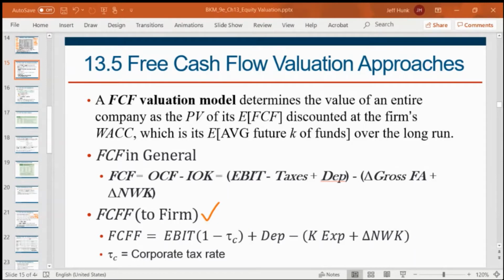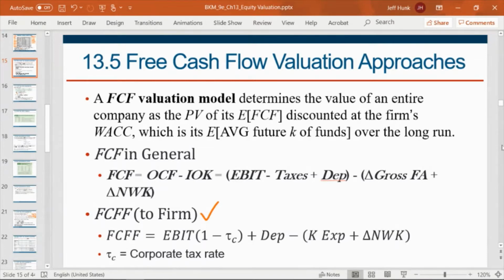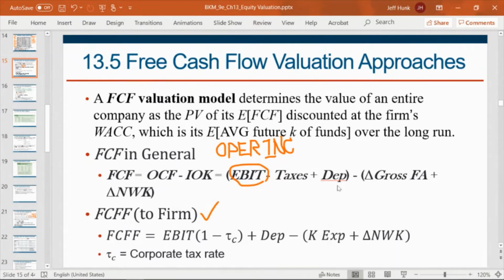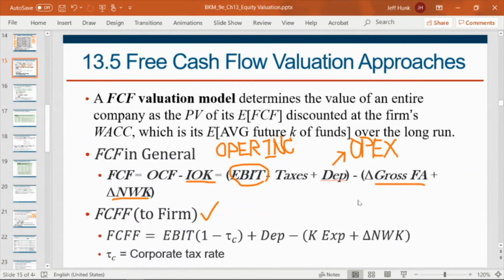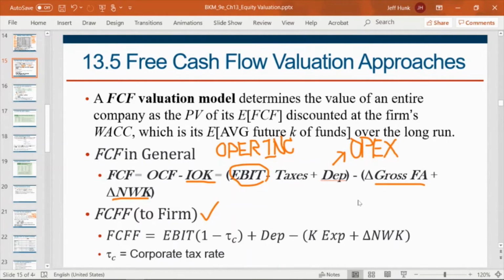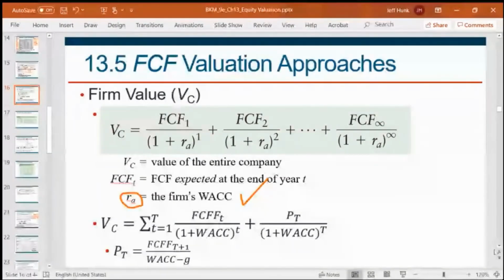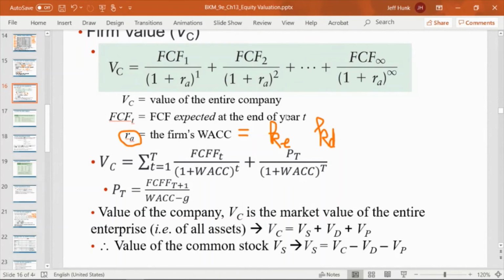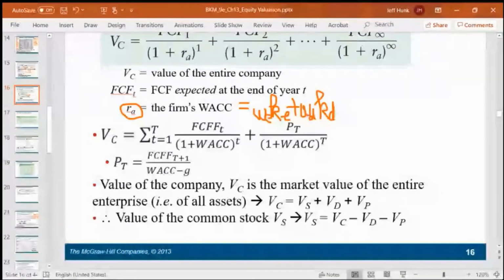stock value 13